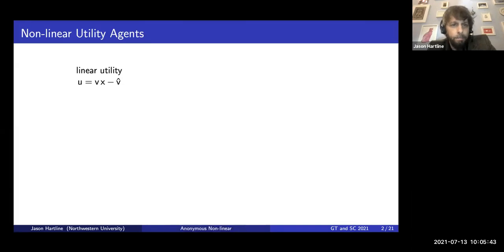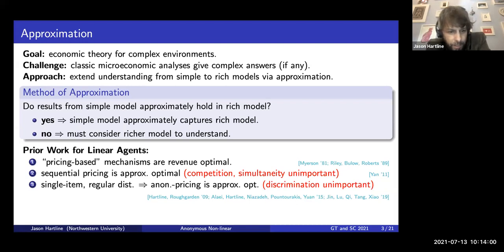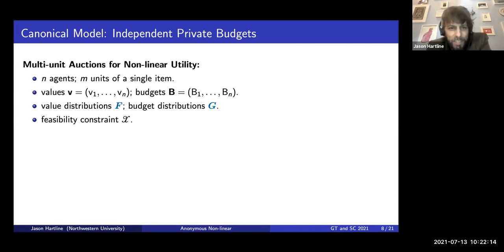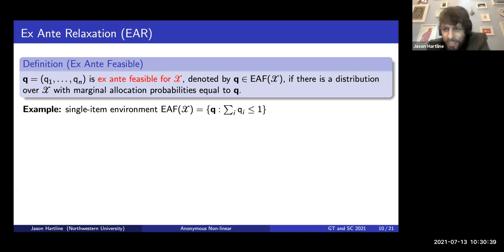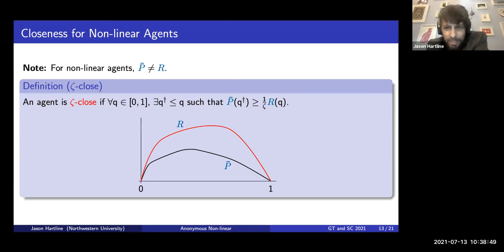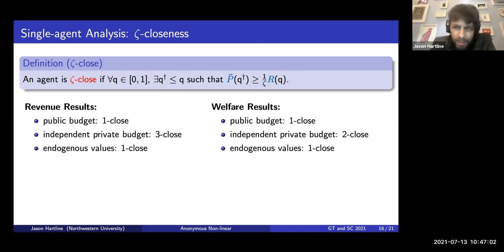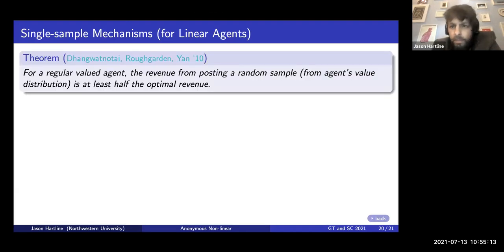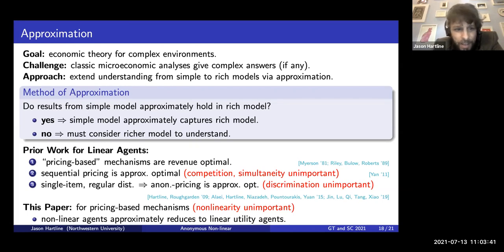Simple Mechanisms for Non-linear Agents (July, 2021)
Lecture from the 2021 Summer School on Game Theory and Social Choice at the City University of Hong Kong.

Abstract: I will discuss a framework that approximately extends the classical theory of mechanism design for linear agents (following Myerson, 1981) to broad families of non-linear agent preferences. Optimal mechanism design for non-linear agents is generally analytically intractable. On the other hand, the presented framework shows that intuitions from linear agents approximately extend to non-linear agents. The talk will motivate the approach and analysis framework and sketch the main ideas that go into proving such approximation results. The research talk is based on joint work with Yiding Feng and Yingkai Li.